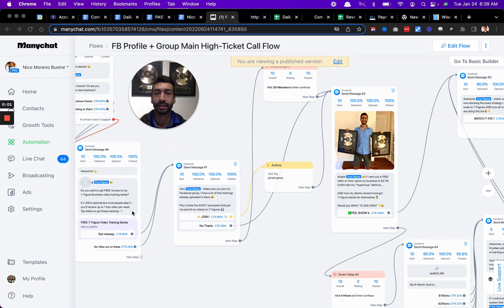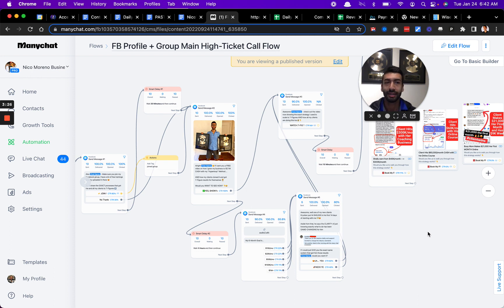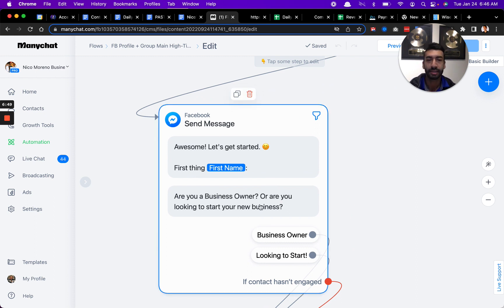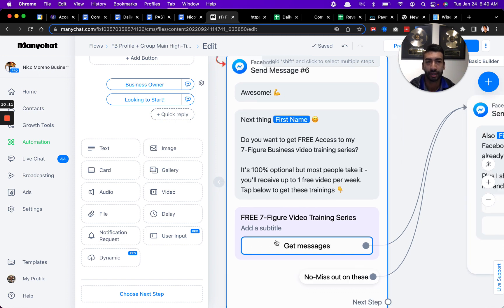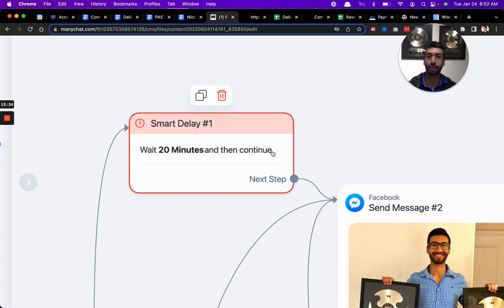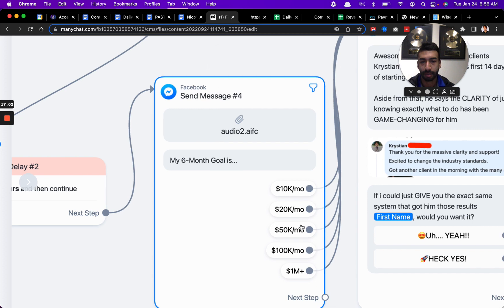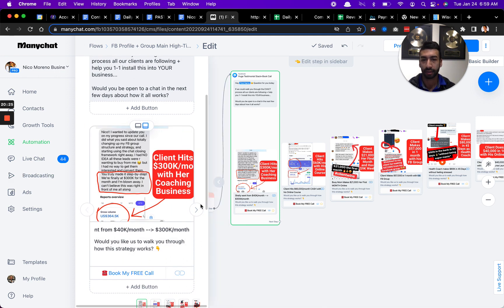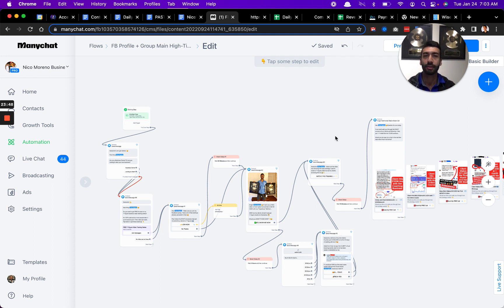How My Clients Make an Extra $10,000-$30,000/mo by Monetizing Their Facebook Profile with Chatbots